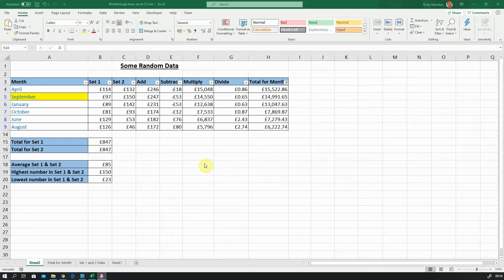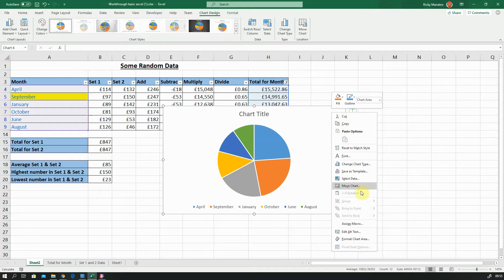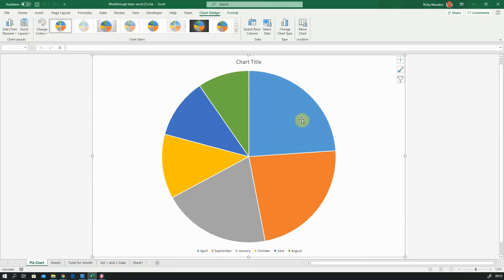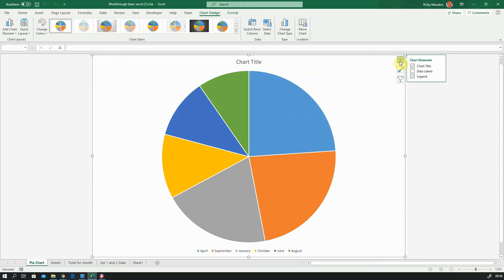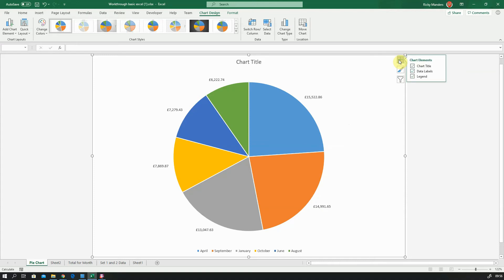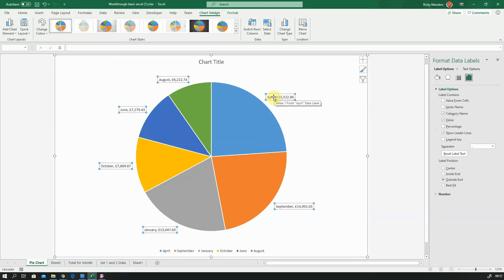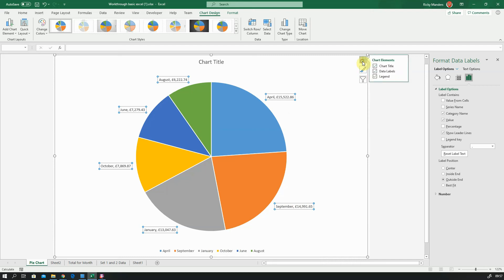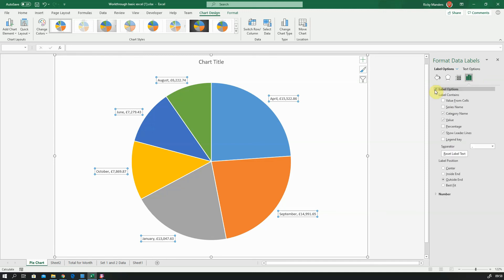Adding category name to a pie chart in Excel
Tutorial showing how to add category names, and how to switch from a pie chart showing values to one showing percentages